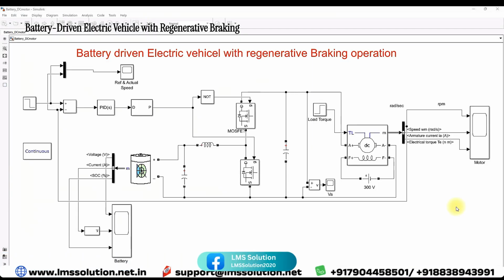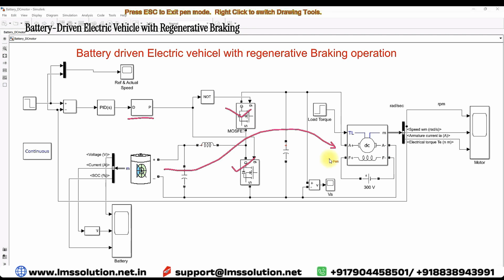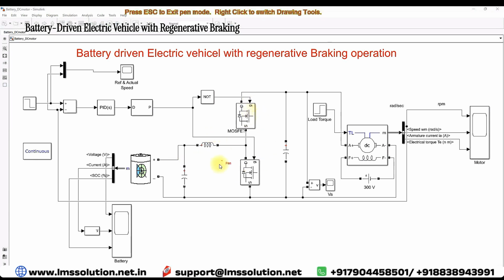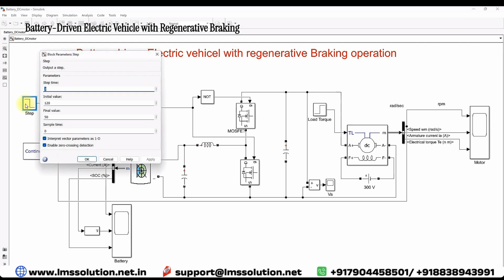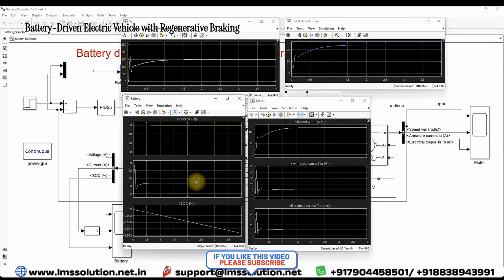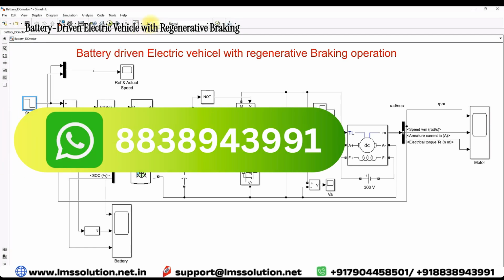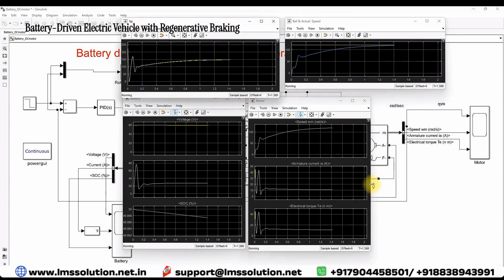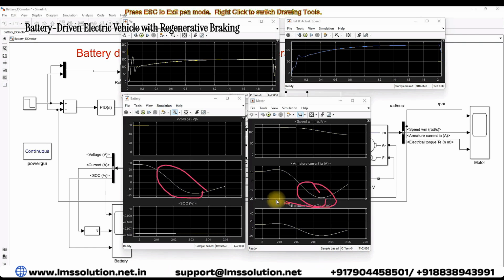MATLAB Simulation of Battery Driven Electric Vehicle with Regenerative Braking | Battery Driven EV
🔋 Model Overview:
This simulation represents a battery-powered electric vehicle driven by a DC motor with bidirectional DC-DC converter control. The converter enables both motoring and regenerative braking modes — supplying energy from the battery to the motor during acceleration, and recovering energy back into the battery during braking.

⚙️ Control Logic:

The DC motor speed is measured and compared with a reference speed.

A PID controller regulates the error and generates duty cycles.

The PWM generator drives two MOSFET switches that control bidirectional power flow.

During braking, the machine operates as a generator, reversing current direction and charging the battery.

📊 Simulation Results Include:

Battery voltage, current, and SoC variation.

DC motor speed tracking and torque response.

Transition from motoring to regenerative mode.

Real-time SoC increase due to recovered braking energy.

🚗 Model Specifications:

Battery Voltage: 60 V

Battery Capacity: 400 Ah (SoC = 50%)

DC Motor: 240 V, 5 HP, 1700 rpm

Rated Torque: 10 Nm

Converter Type: Bidirectional Buck-Boost DC-DC Converter

Control Method: PID Speed Control via PWM

📈 Key Observations:

Smooth speed tracking from 120 rad/s to 50 rad/s.

Current reversal ( +27 A → –18 A ) confirms regeneration.

Electromagnetic torque shifts from motoring (+11 Nm) to braking (–20 Nm).

Battery voltage and SoC increase during braking phase.

🧠 Key Learning Points:
✅ Understand bidirectional DC-DC converter operation.
✅ Learn regenerative braking energy recovery mechanism.
✅ Analyze SoC and current behavior during braking.
✅ MATLAB-based implementation for EV energy recovery system.

project eee
matlab projects
phd projects